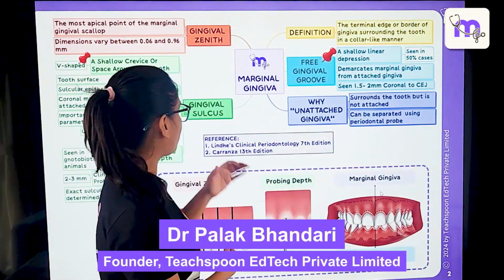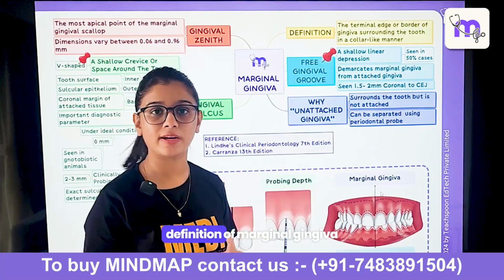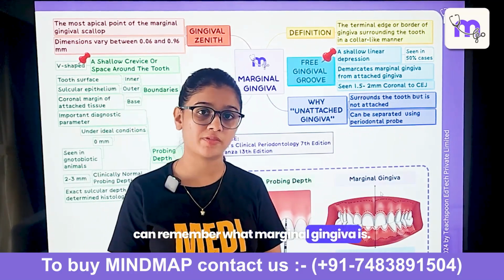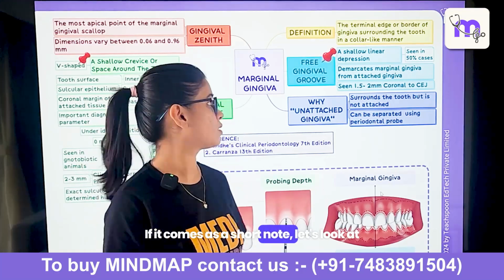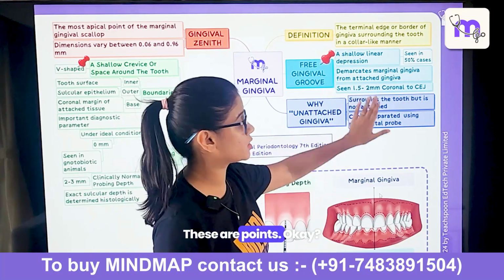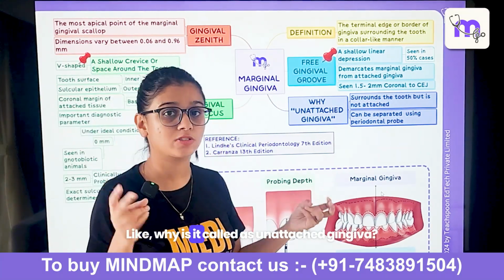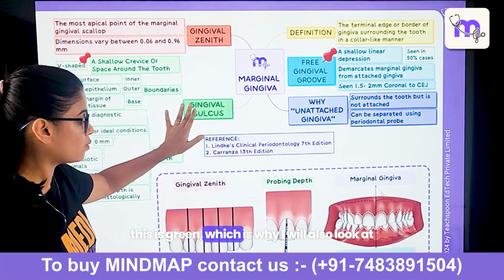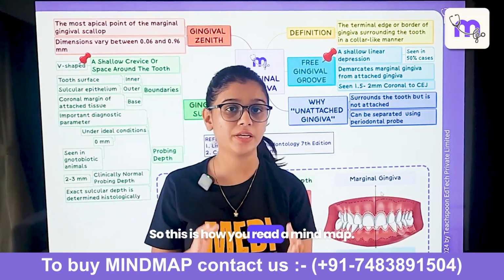How to Read our Mind Maps the Right Way | Marginal Gingiva Explained for NEET MDS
Hi guys, in today’s video we break down how to actually read a Medi Study Go mind map, using Marginal Gingiva as the example. This is a high-yield topic from Periodontology, and most students misuse mind maps because they treat them like textbooks. That’s the mistake.

Here’s the thing. A mind map is not for first reading. It’s a revision accelerator. You should already have read this topic from lectures or textbooks. The mind map exists to help your brain recall, connect, and prioritize.

The correct way to read it is clockwise. Start by identifying the main headings first, not the details. Once your brain knows the structure of the topic, then you dive into depth.

Pins on the map matter. A pin doesn’t mean “only this line is important.” It means this entire branch has been tested in NEET MDS. Train your brain to respect pins.

Color coding matters too. Same colors mean related concepts. If you ignore colors, you’re wasting half the value of the tool.

This video shows you how to use definitions, images, pins, colors, and MCQ links together so that revision becomes faster and smarter, not heavier.

Timestamps

00:00 Introduction – Purpose of a Medi Study Go mind map
00:12 Why Marginal Gingiva is a high-yield Perio topic
00:38 Why mind maps are revision tools, not textbooks
00:52 How to read a mind map clockwise
01:03 Understanding the definition for exam answers
01:18 What NEET pins actually indicate
01:32 Linking mind maps with previous year MCQs
01:57 How to expand bullet points in exams
02:26 Free gingiva and why it is called “unattached”
02:42 Gingival sulcus, probing depth, and color coding
03:05 Using images to visualize concepts
03:22 How to decide if mind maps work for you